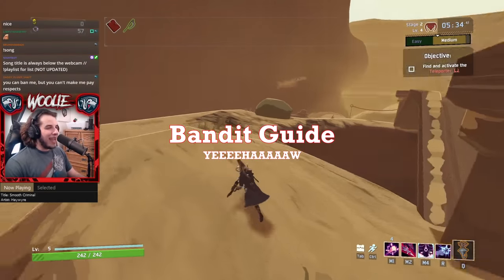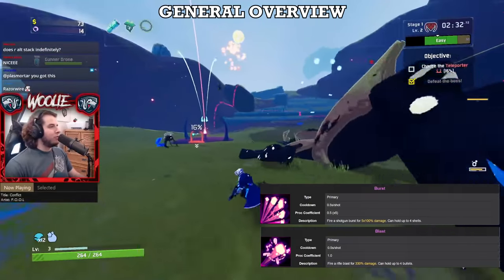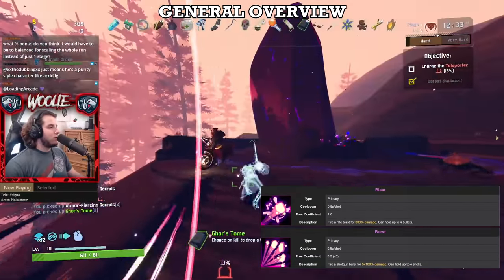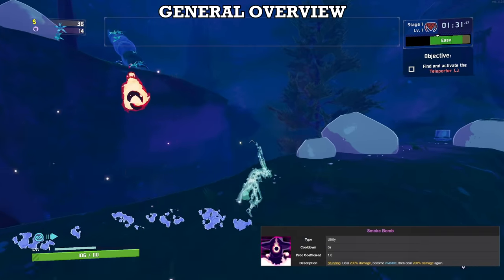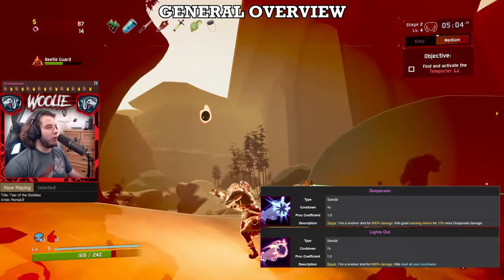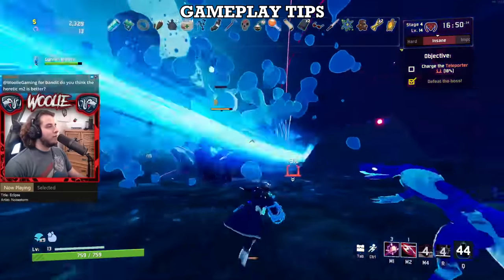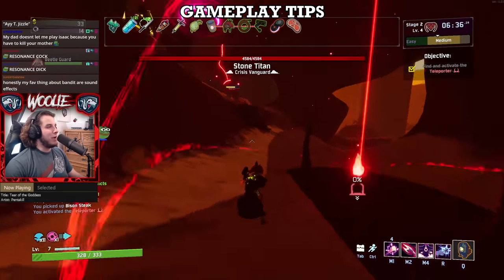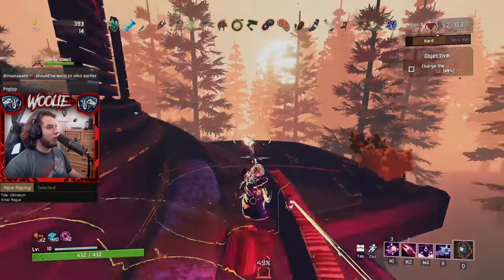Bandit Character Guide (Risk of Rain 2)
Everything you need to know about playing Bandit.

TIMESTAMPS:
0:00 - Intro
0:11 - General Overview (skills explanation)
5:02 - Gameplay tips
6:55 - Item synergies